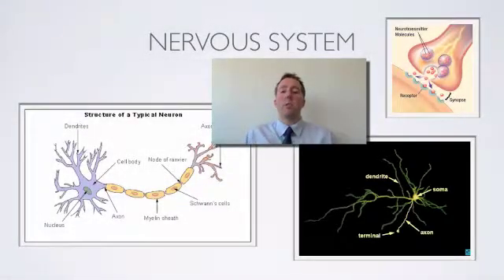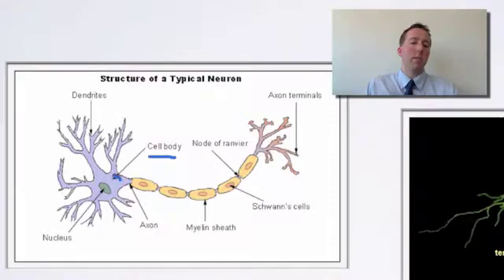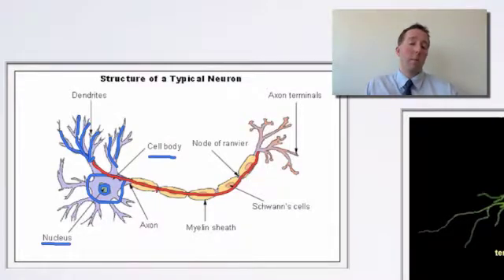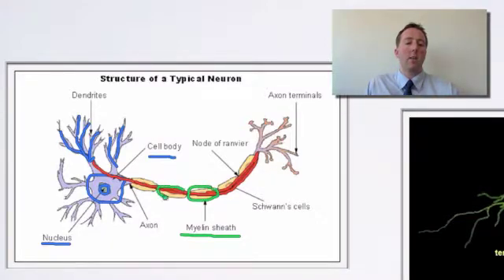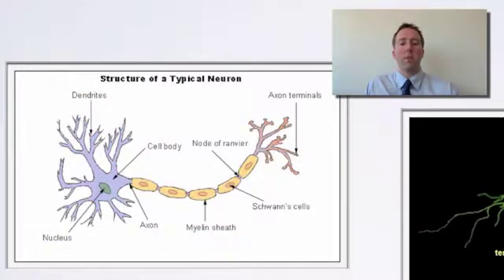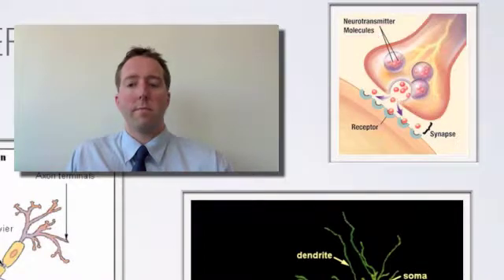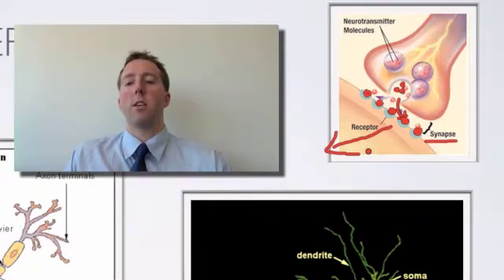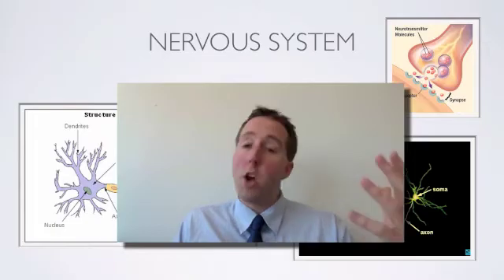Nervous System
How do neurons work?